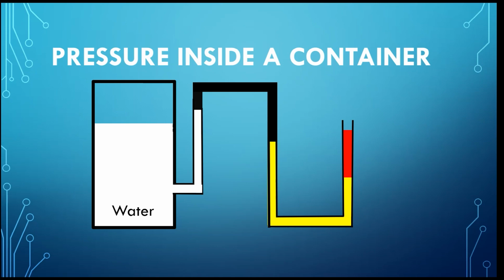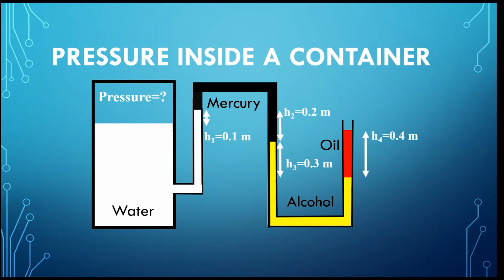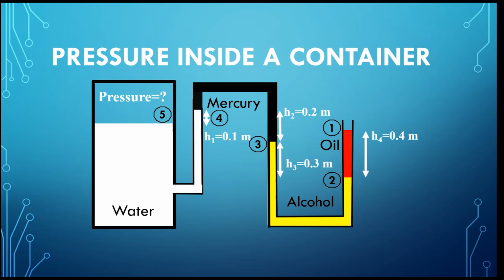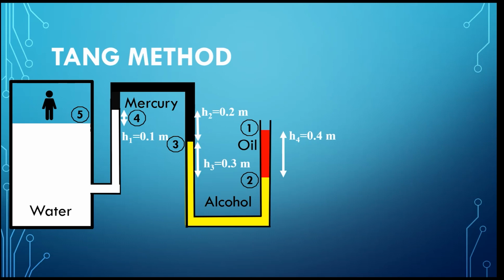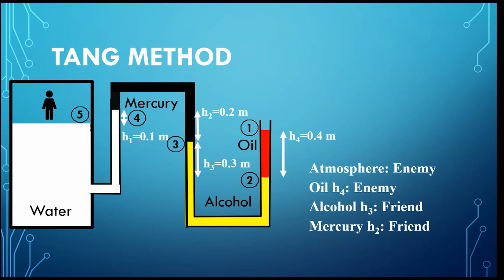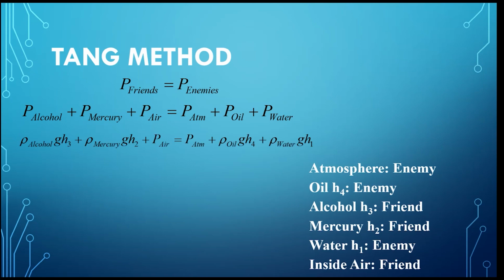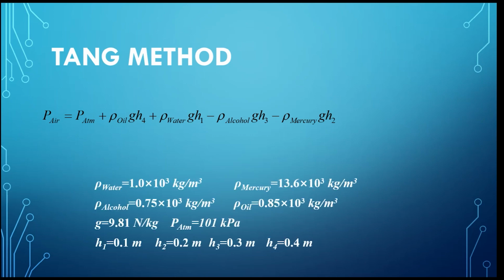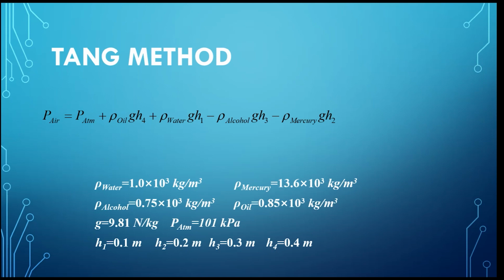Tang Method: Calculate Pressure of Using Manometer inside a Container or Pipeline